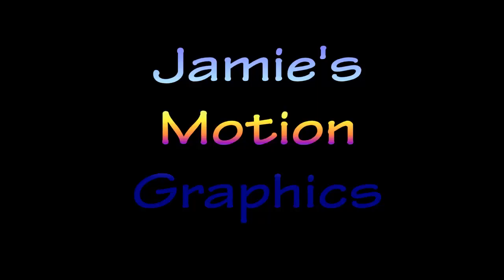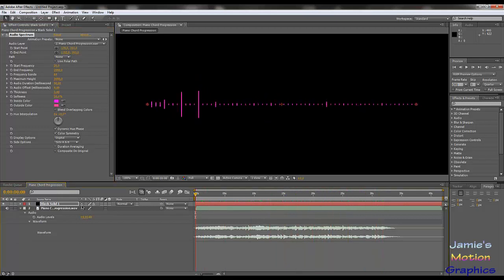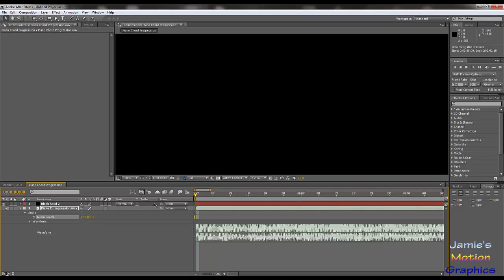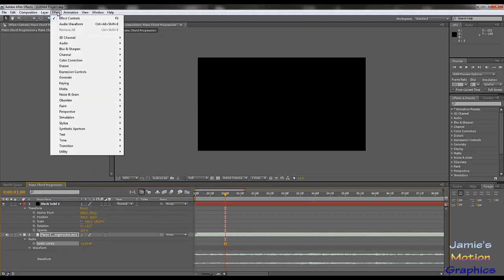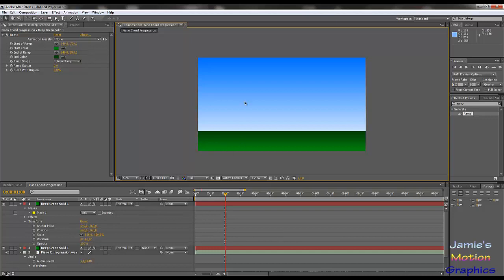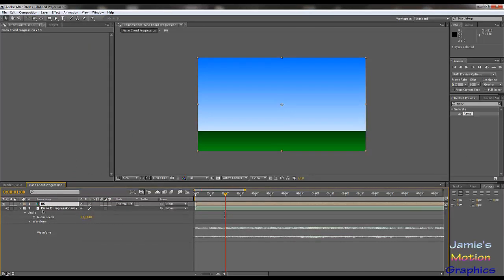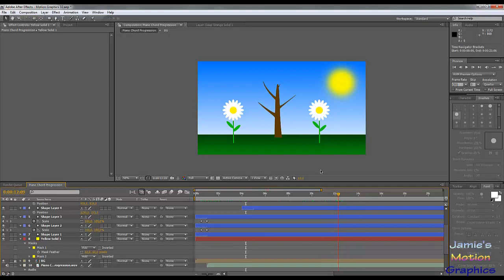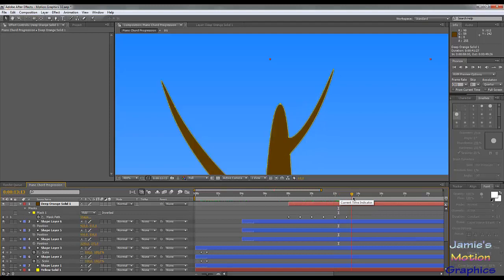Episode 32 - Audio-Based Growing Garden Animation (After Effects) - Jamie's Motion Graphics